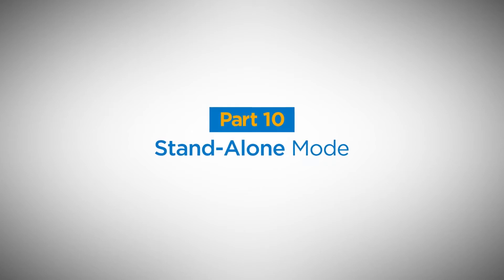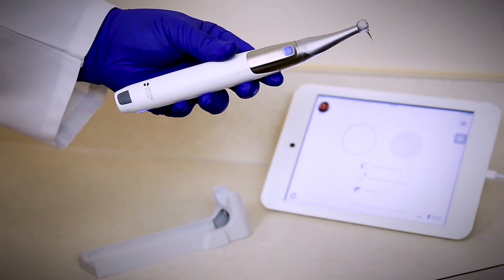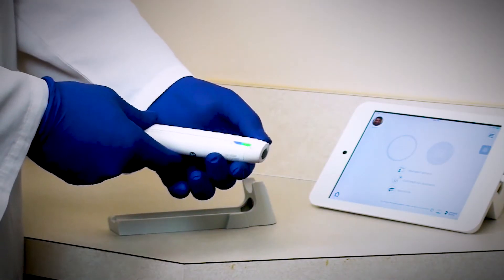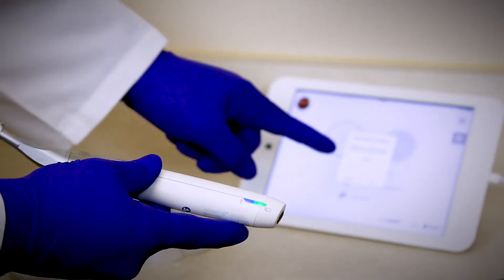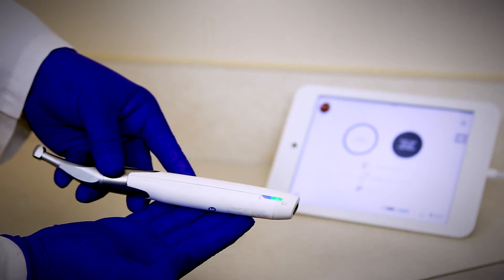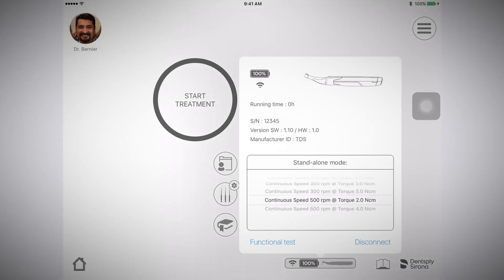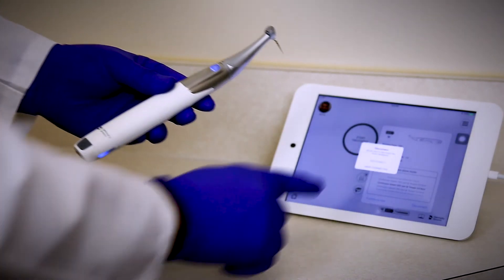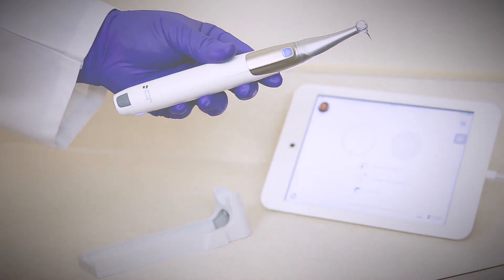Getting Started with X-Smart IQ®: Standalone Mode - Part 10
Dr. Joseph Bernier demonstrates how to set the X-Smart IQ® cordless handpiece to standalone mode.